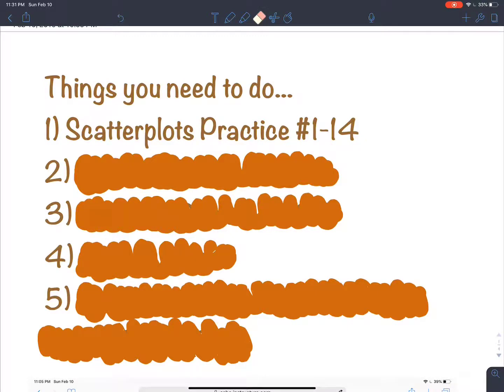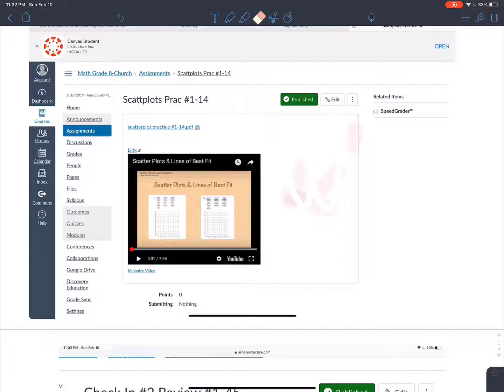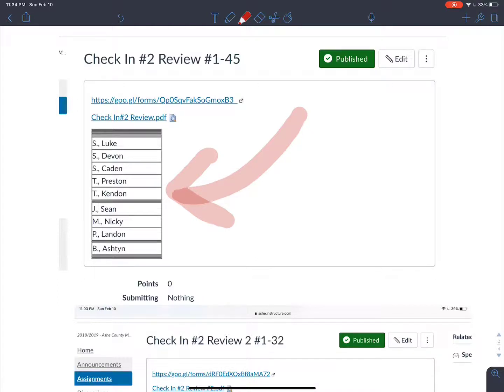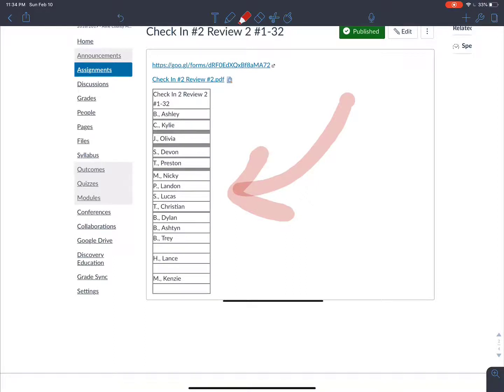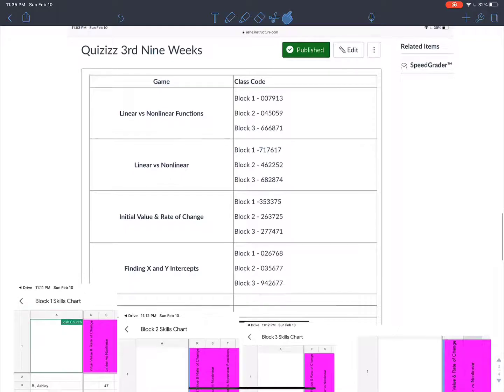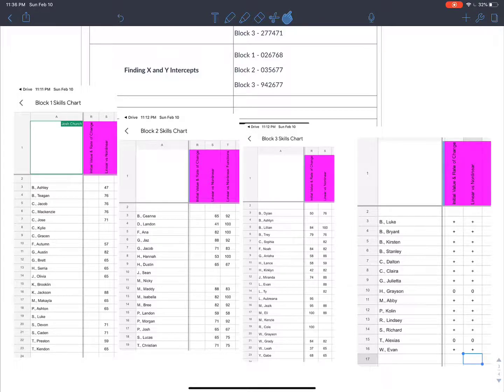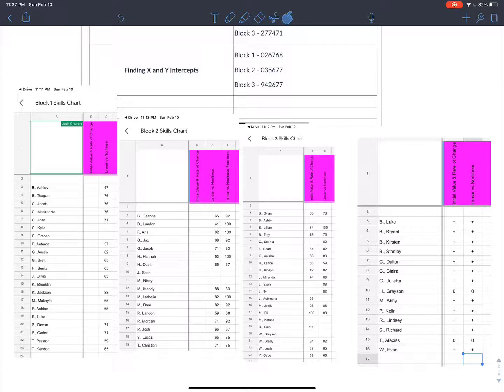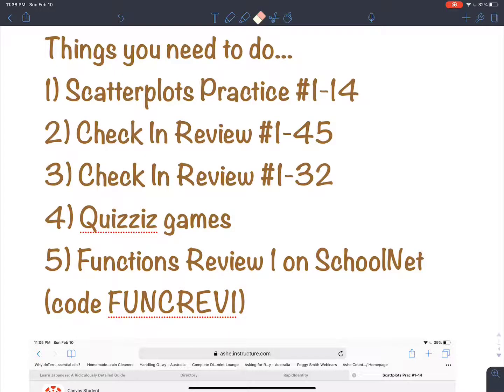Class Things to Do Feb 11, 2019